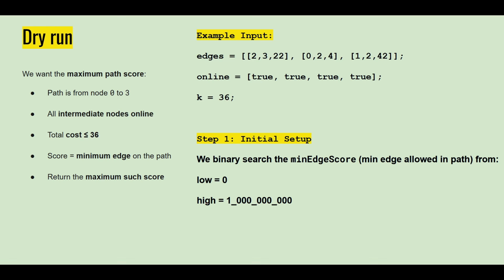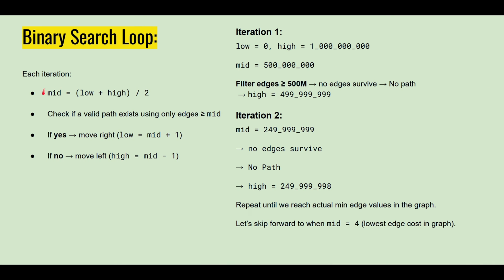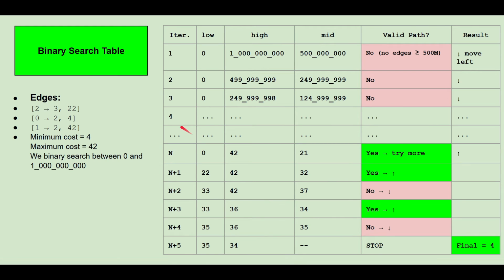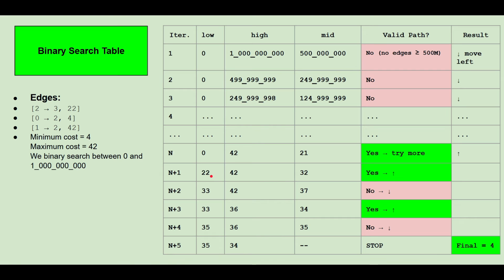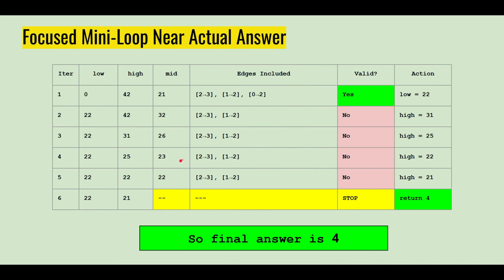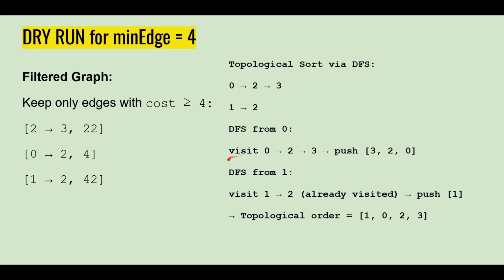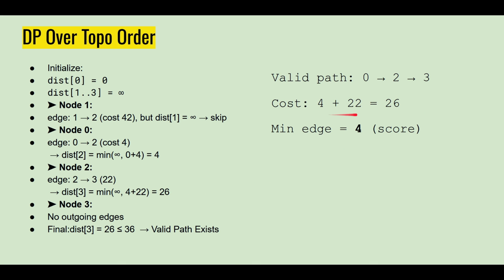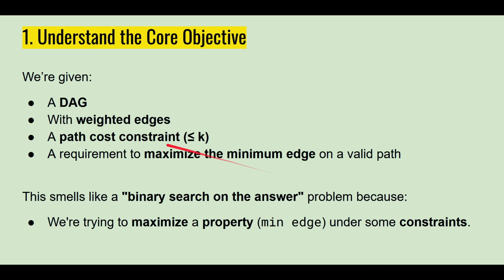Leetcode 3620. Network Recovery Pathways | Dry run Video